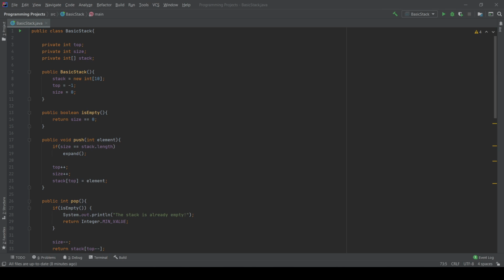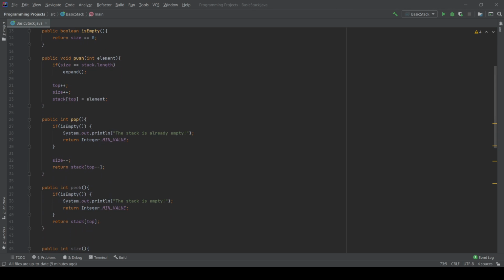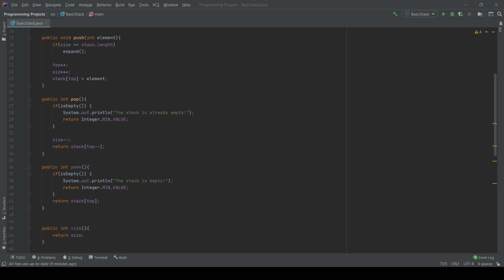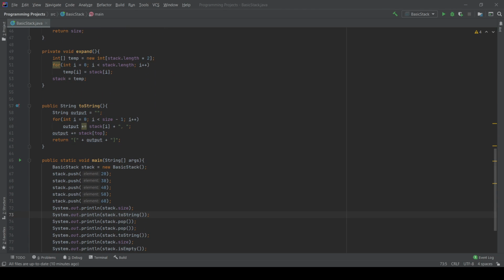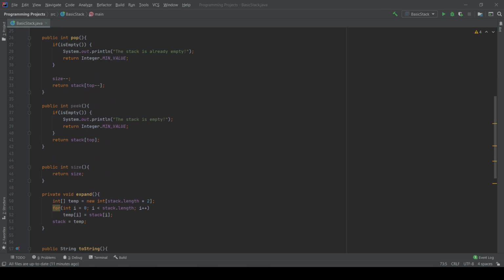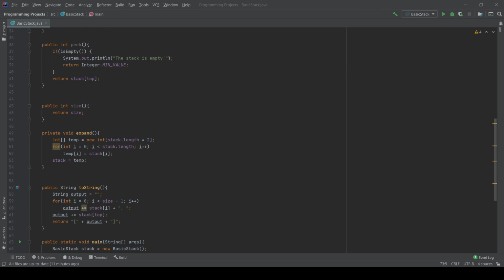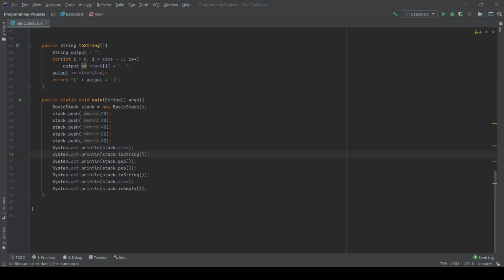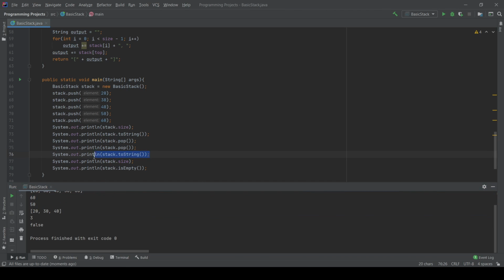Basic array implementation of Stack in Java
Instructor: Zhiyu "Markus" Cai